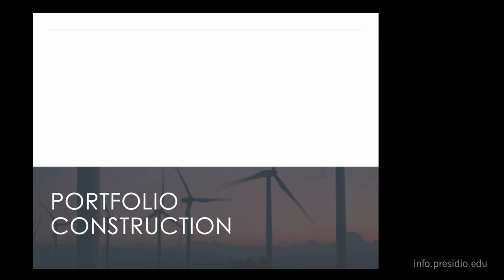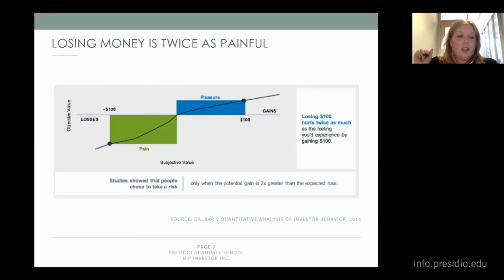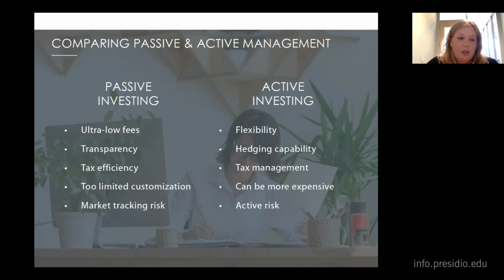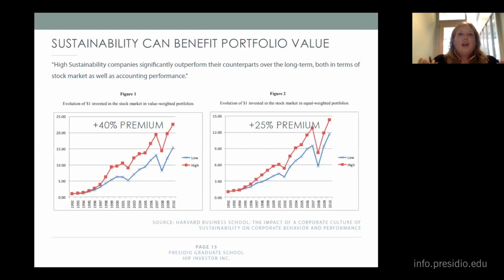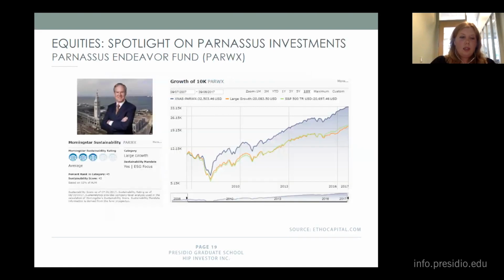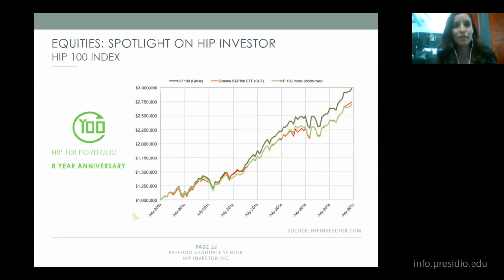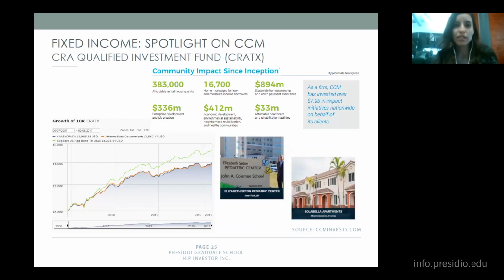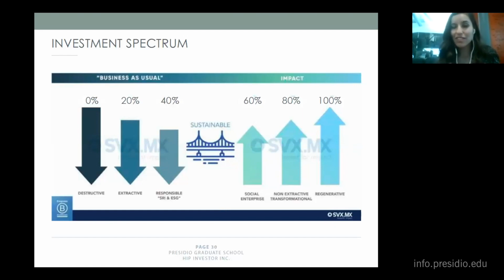HIP Investors Webinar #2: Incorporating ESG Across Asset Classes by Presidio Graduate School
The first step to being an impact investor is to know what you’re invested in. But if your investments aren’t up to your personal impact standards, what do you do next?

In Part 2 of this webinar series, we will explore some options for incorporating Environmental, Social and Governance (ESG) principles in your investment choices

Join us as we talk about some of the common pitfalls investors may fall into, go over the basics of two types of investment strategies, and explore some ESG-focused investment products across various asset classes on the market today.

Presidio Graduate School
Presidio Graduate School (PGS) educates and inspires a new generation of skilled, visionary and enterprising leaders to transform business and public policy and create a more just, prosperous and sustainable world. PGS offers degrees in Sustainable Management: MBA, MPA, Dual, and Certificates.
Did you know that in addition to San Francisco and Seattle based MBA and MPA degrees in Sustainable Management, Presidio Graduate School offers a certificate in Sustainable Finance and Capital Management? Visit presidio.edu/impact to find out more.

HIP Investor
HIP (Human Impact + Profit) Investor is a financial research firm and an investment advisor. We rate and ranks nearly 6,000 publicly traded corporations and more than 26,700 municipal bond issuers according to a holistic, proprietary methodology consisting of more than 30 metrics, all of which are designed to quantify human impacts and be indicative of future risk and return. The ratings are licensed to all types of investors including fund managers, financial advisors, college endowments, and 401(k) plans. HIP also develops custom solutions for many of its clients and offers a number of SMA's.